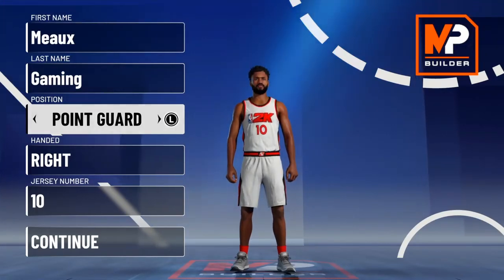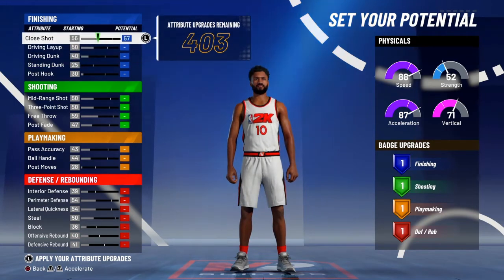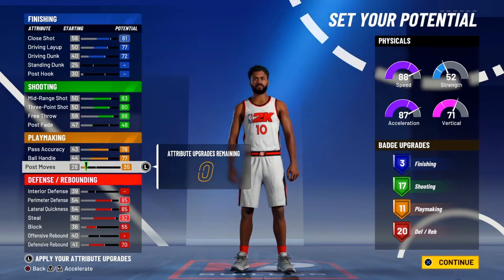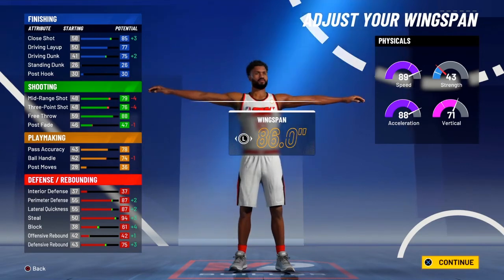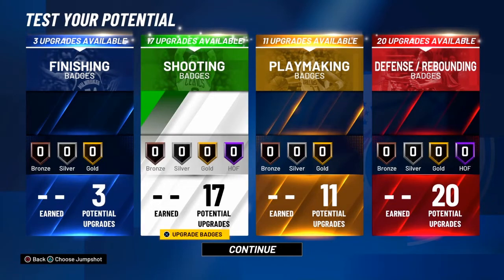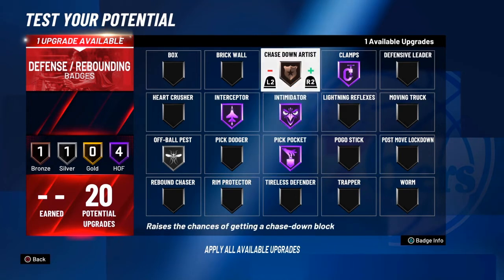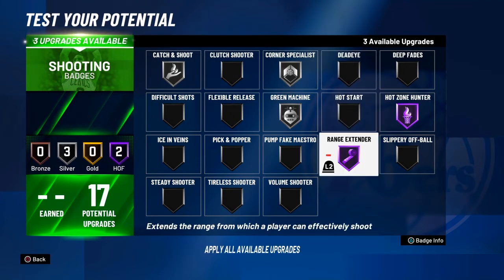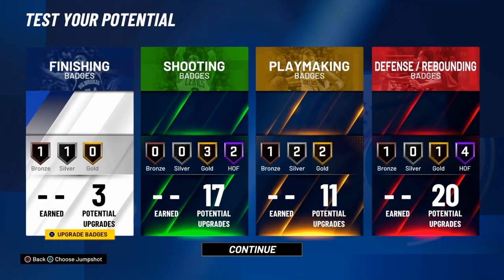NBA 2K21 | BEST 2WAY BUILD | 51 BADGE UPGRADES!!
Best 2way build in 2k21